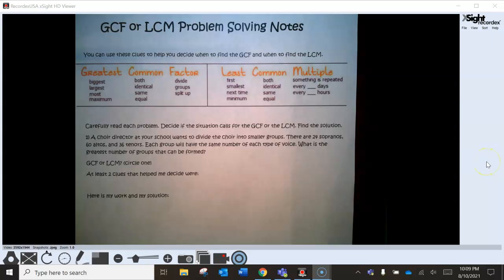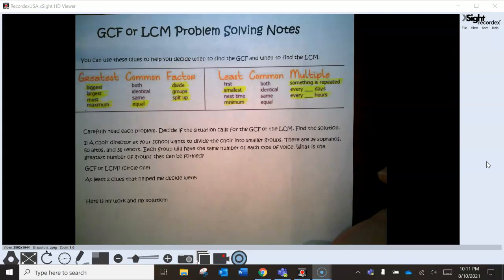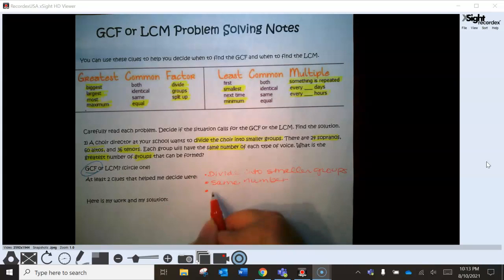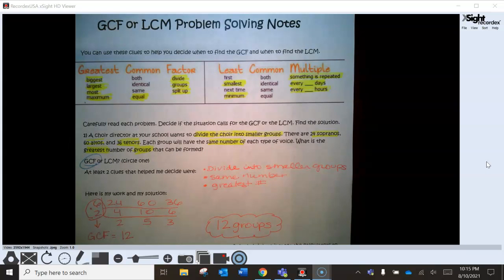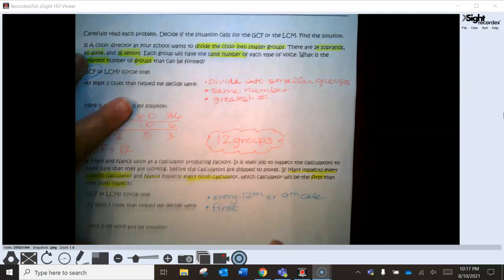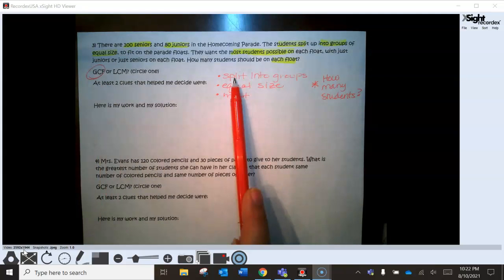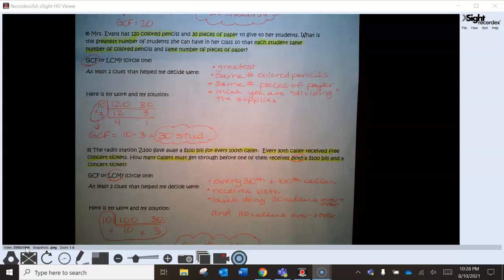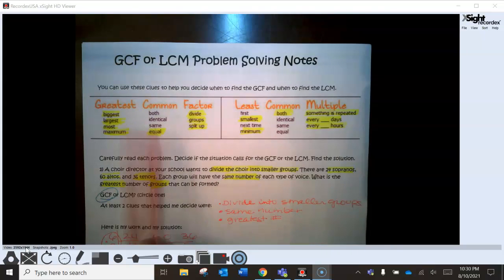GCF & LCM Problem Solving